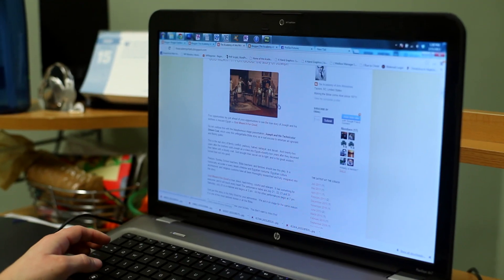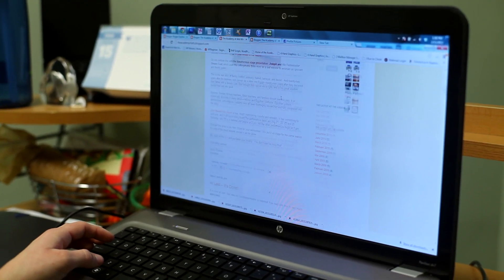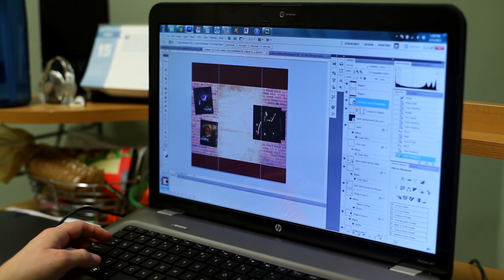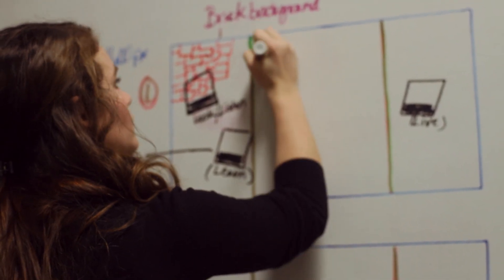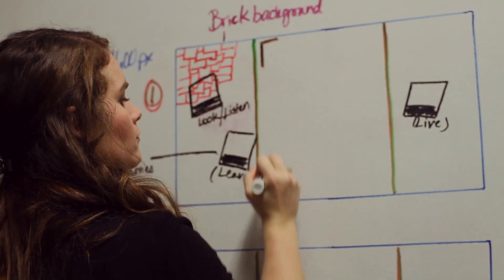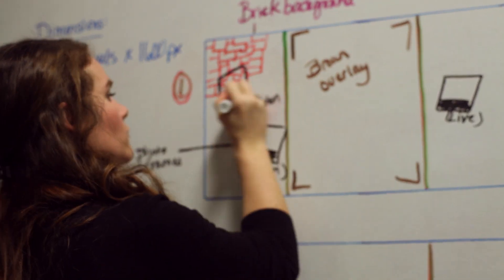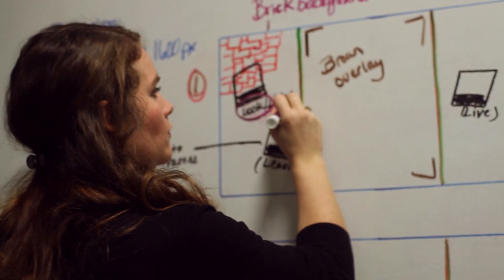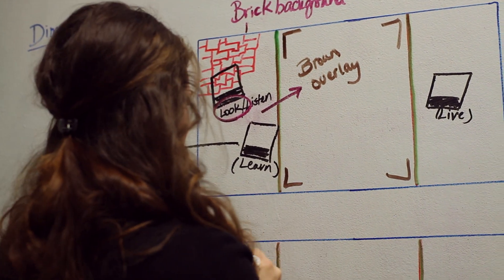News about the Logos Theatre Blog 2-15-13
Jen Davis updating us on the status of the new blog. Hope to see you there.